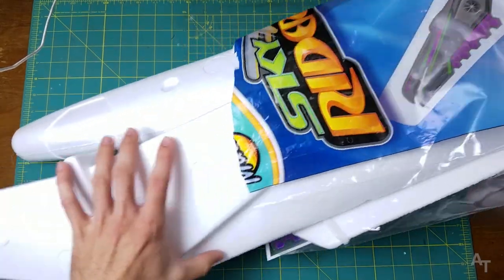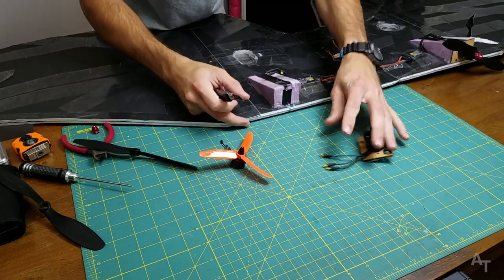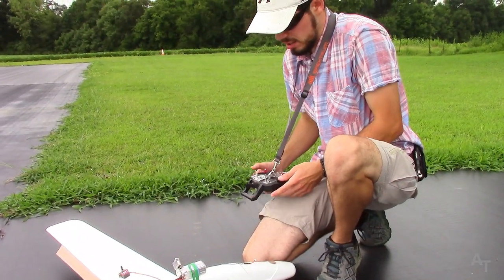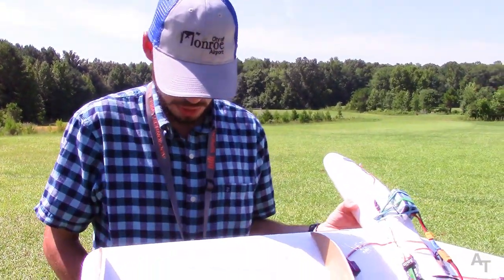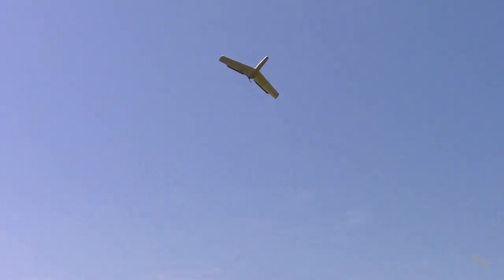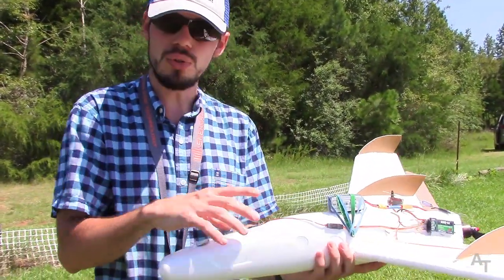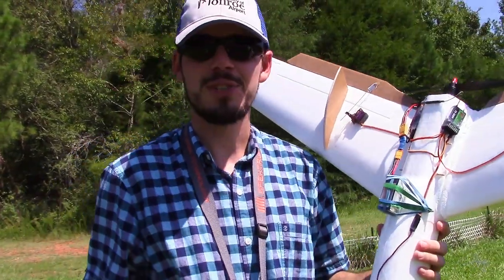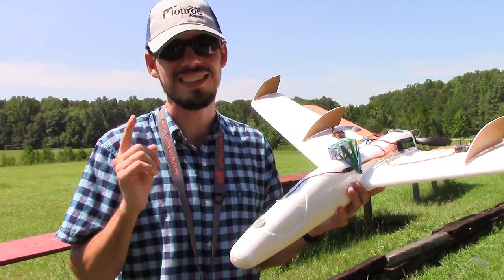WALMART GLIDER TURNED RC FLYING WING - Great for FPV! WALwing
In this video I'll show you how I built a motorized RC FPV (First Person View) flying wing from a Maui Sky Riders "Walmart" foam chuck glider!

PARTS LIST
Here is a list of parts you'll need for this project. Some of the parts are not the EXACT item that I used (control rods, battery), but are given as a reference for the required items.

Buy from Walmart:
*Maui Sky Riders Glider* (there are similar versions of this glider being made (like Sky Raiders), but this one I've found only  at walmart)

*SERVO CONTROL RODS*

*My FPV CAMERA*
(this is the one I have. You'll need to buy/make a cable adapter to connect to the servo lead, OR simply connect the to cables directly (which is very simple to do with basic soldering skills). I have not yet been able to find a reasonably priced camera that comes with a servo lead type cable.)

*My TRANSMITTER (Tx) (AKA "Radio")*

*RECEIVER (Rx) to go with Tx*

*My FPV GOGGLES*

OTHER STUFF YOU"LL NEED:
- A way of powering your FPV camera from your receiver, perhaps with a servo lead extension

-Foamboard can also be purchased at Dollar Tree
-Packing tape
-Rubber bands